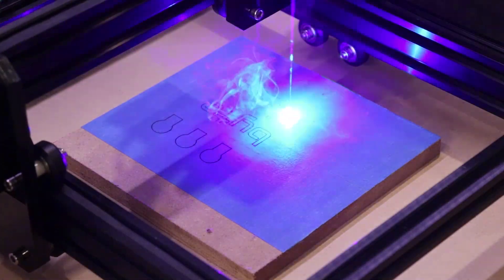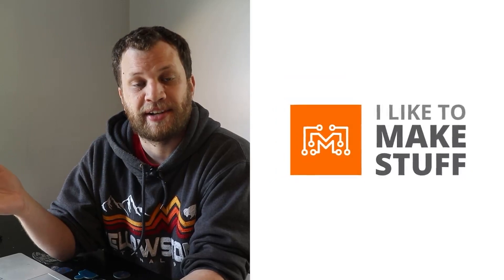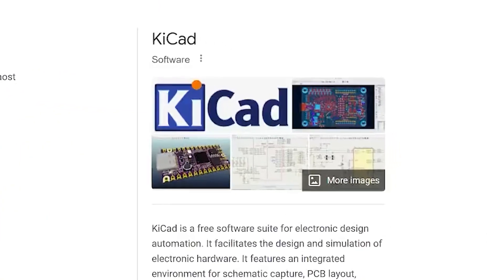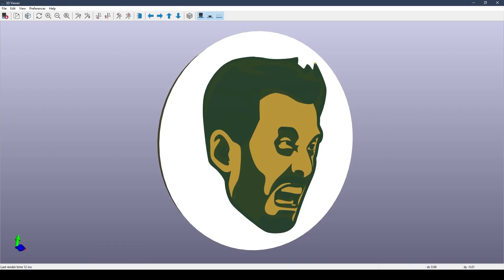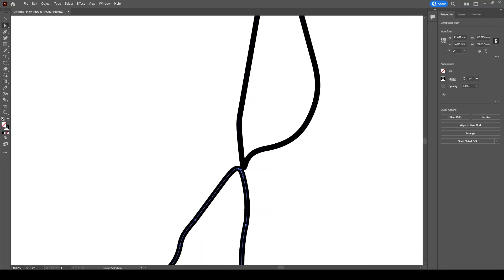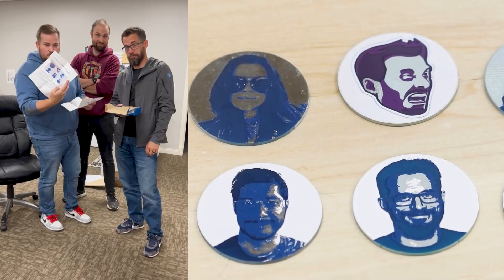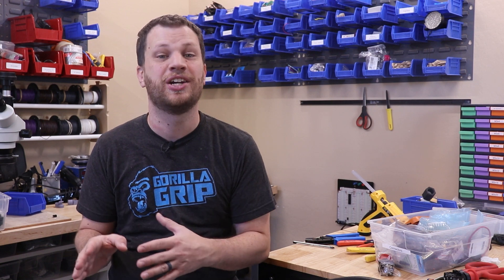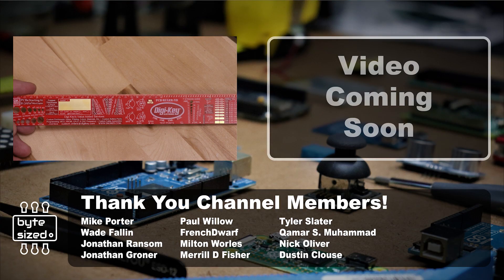Making PCB Art for "I Like To Make Stuff"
Did you know that printed circuit boards can be used as an art medium? It turns out it's way easier than I thought! I made a few boards with the faces of the ILTMS team as well as some Star Wars boards. If you want a step by step tutorial of how do make your own PCB art, I made an in depth tutorial video showing the step by step process.